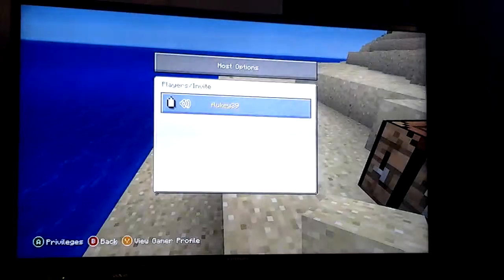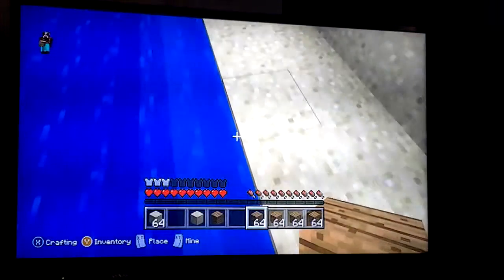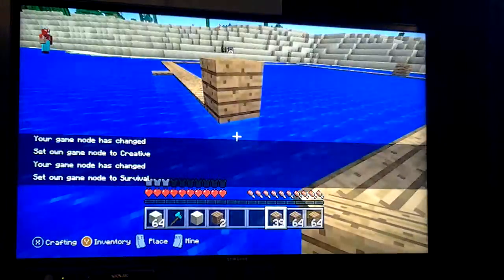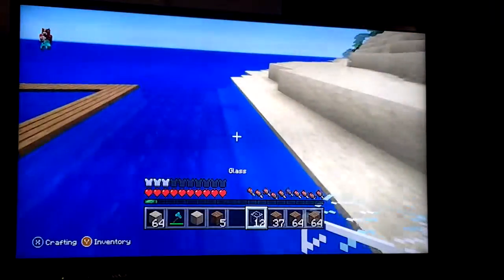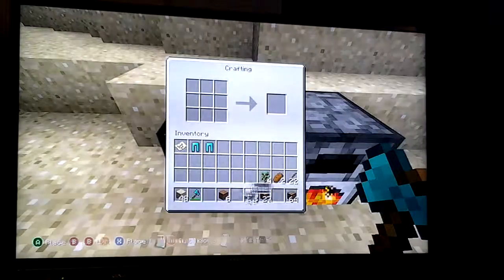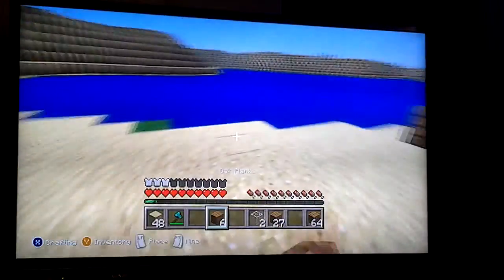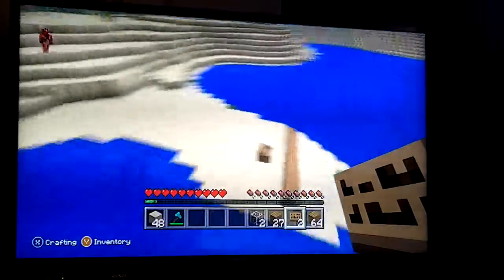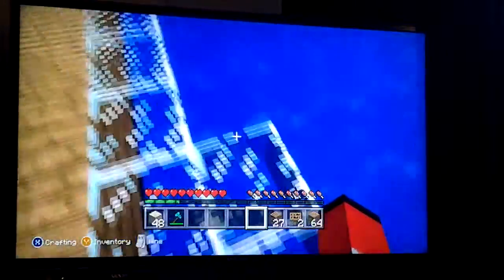Minecraft: The Begging #1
My minecraft Survival/Creative lets play